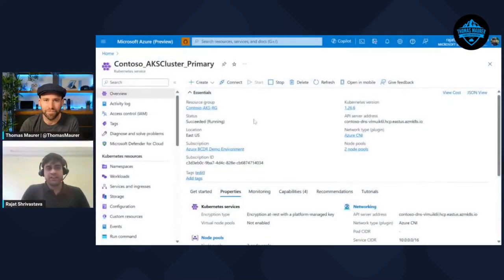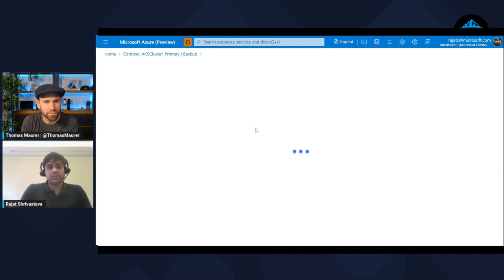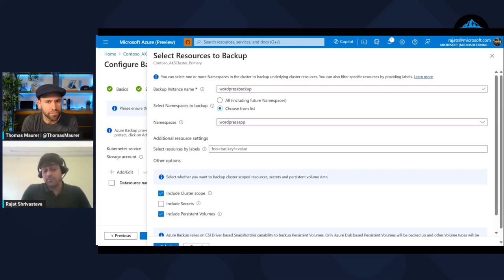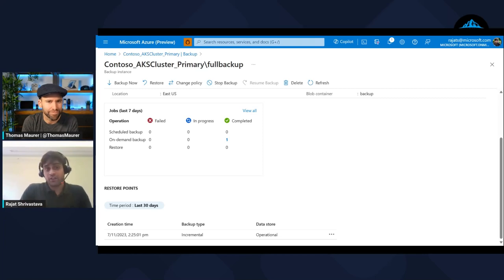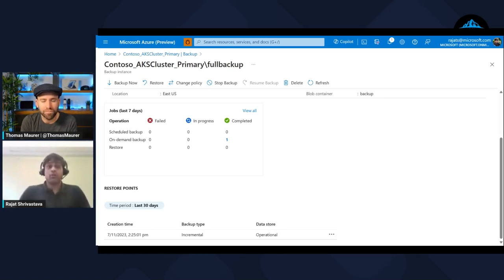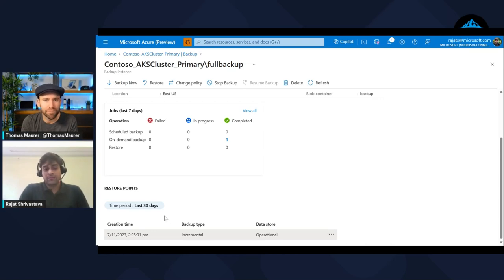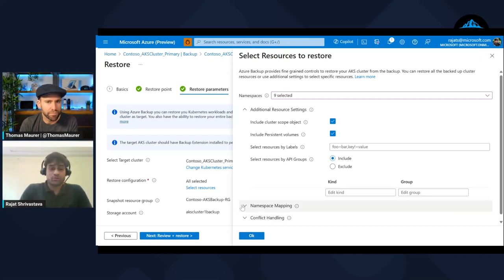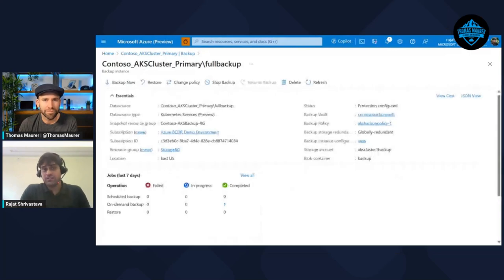Protect your AKS clusters with Azure Backup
In this session you will learn about how to protect your containerized applications and mission critical data stored in Azure Kubernetes clusters. You'll learn how to configure backup for your AKS cluster and then restore it. You'll learn what capabilities does AKS backup avails, in what scenarios the solution can be used and how application centricity plays in Kubernetes data protection